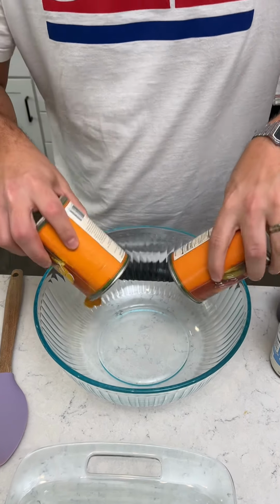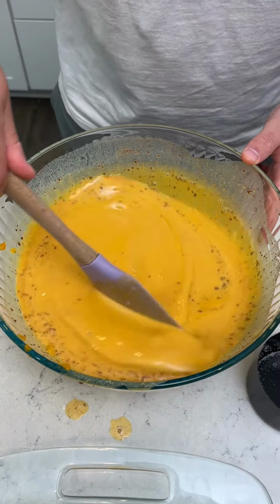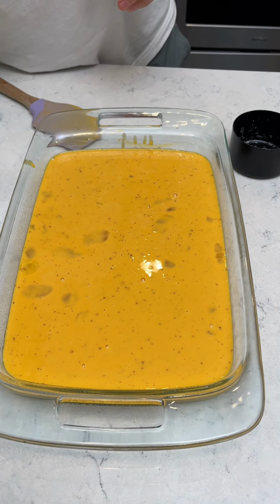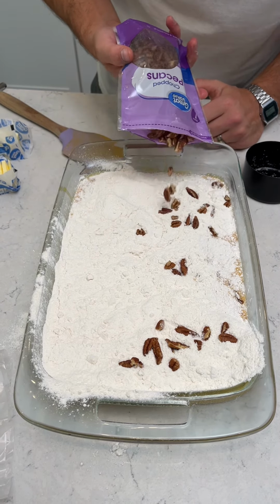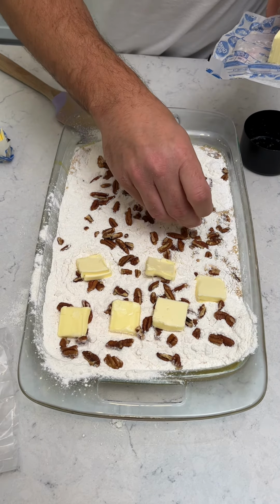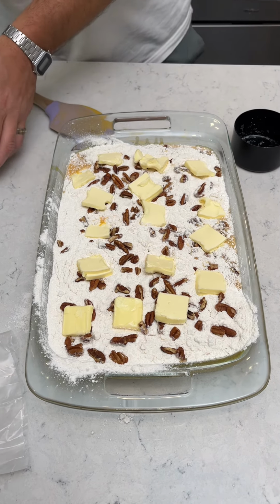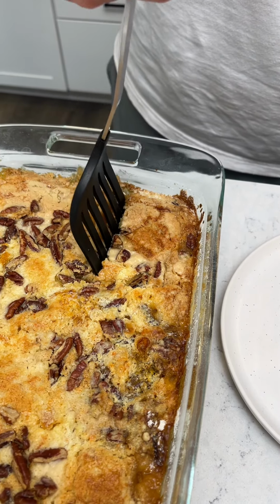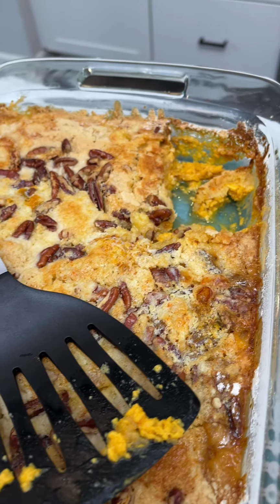Y'all gotta try this Pumpkin Dump Cake.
This pumpkin dump cake is so easy and so good.